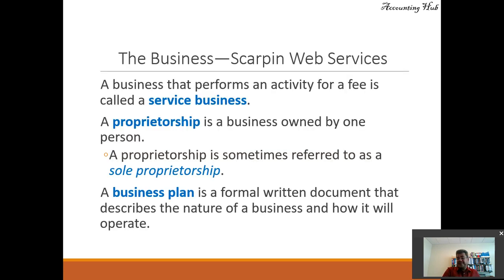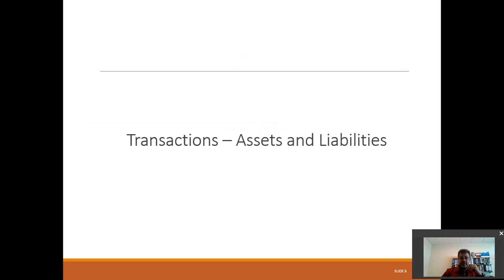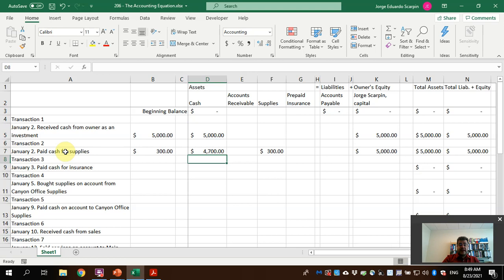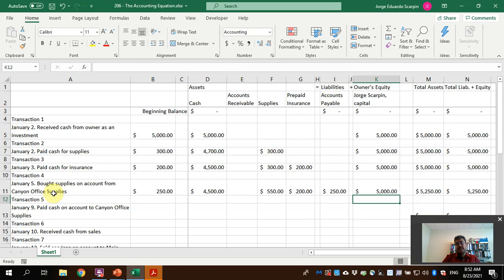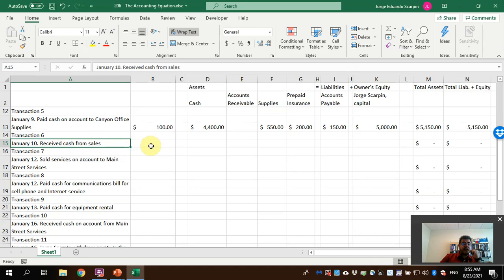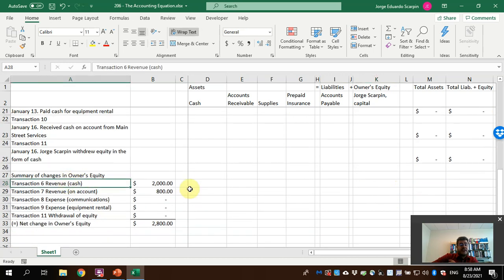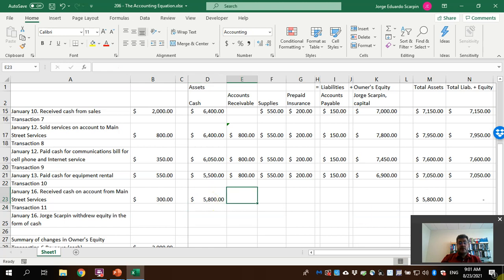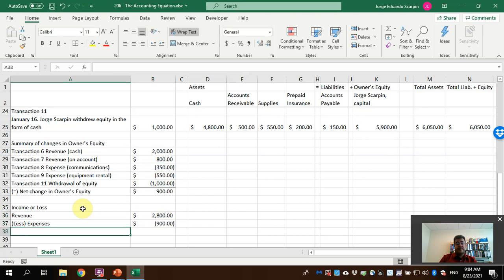The Accounting Equation (introduction)